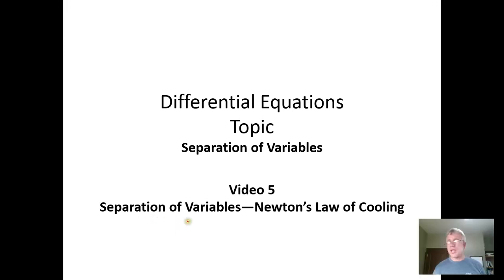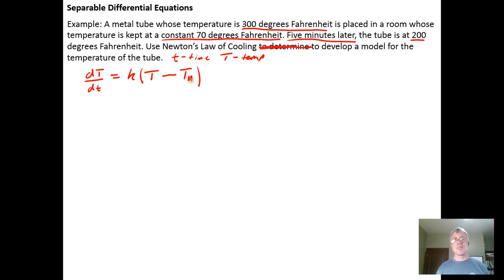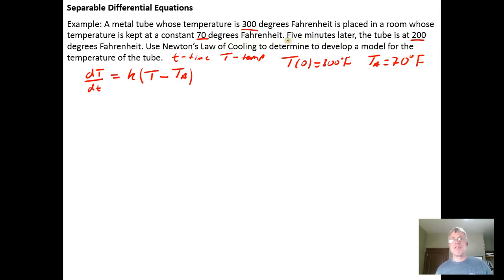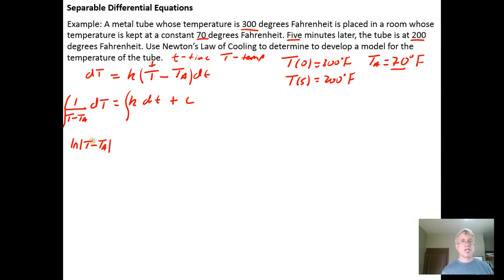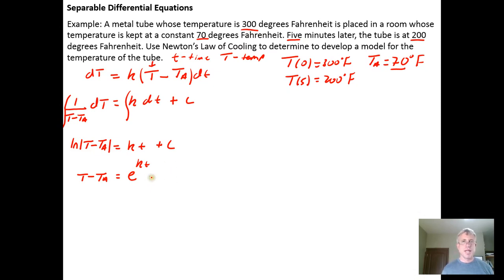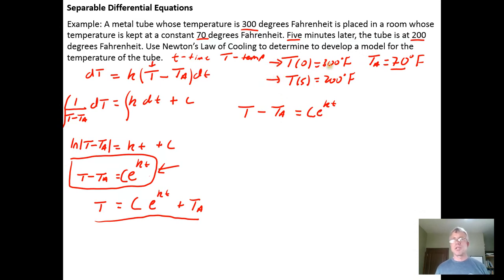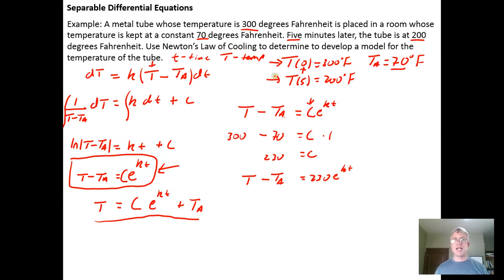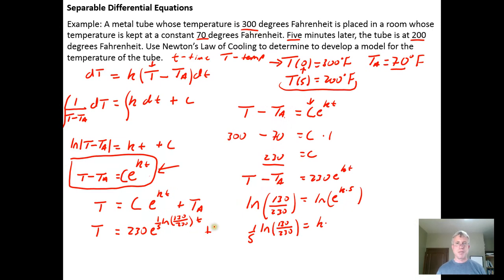Separation of Variables: Newton's Law of Heating/Cooling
In this video, we use separation of variables to solve a Newton's Law of Cooling problem.